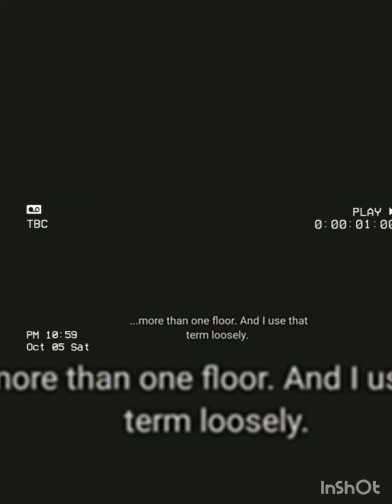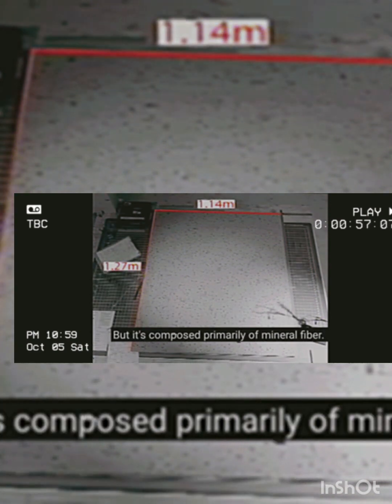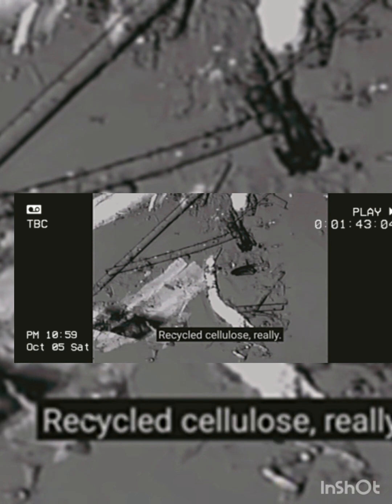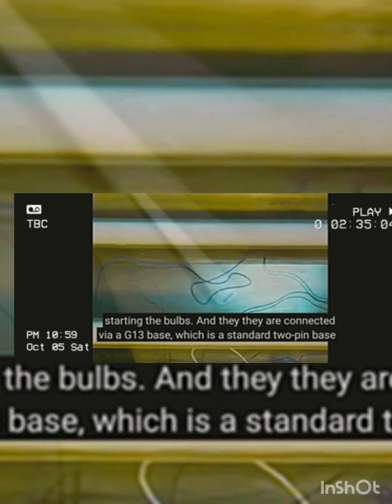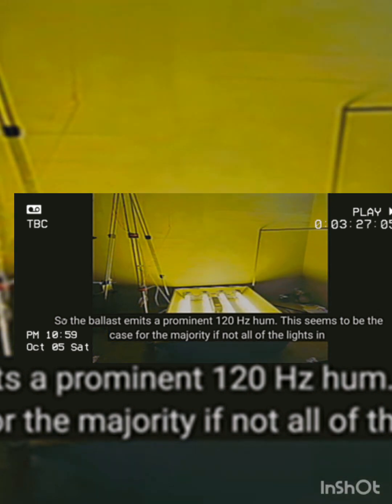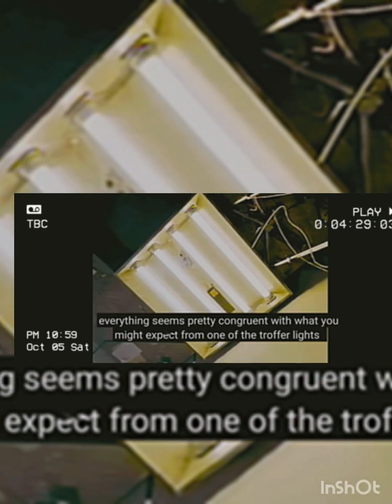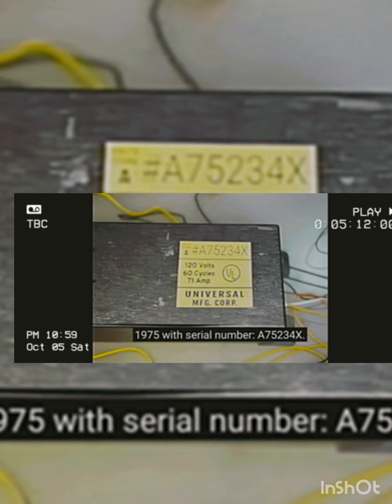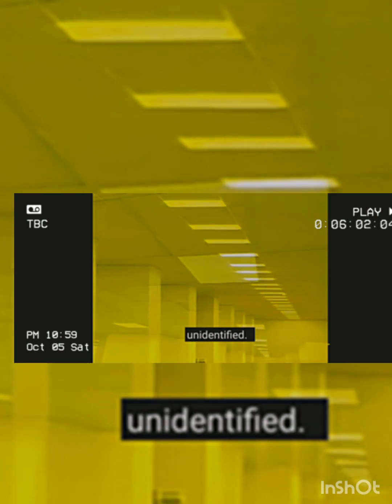October 5, 2024